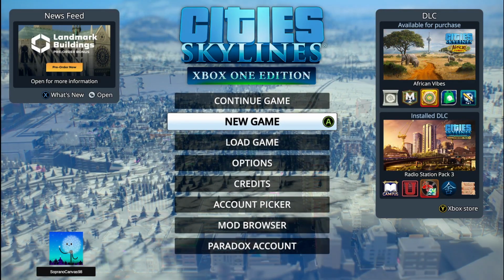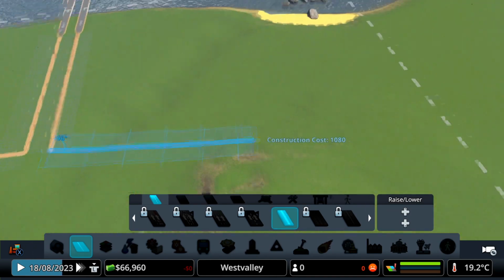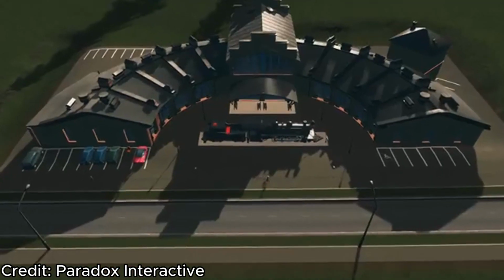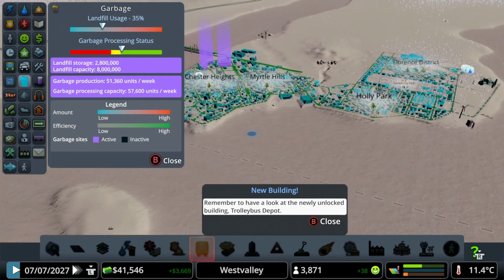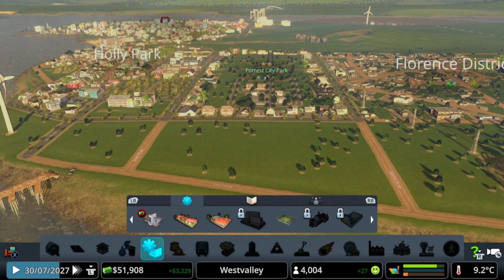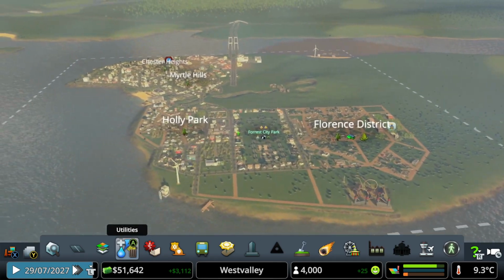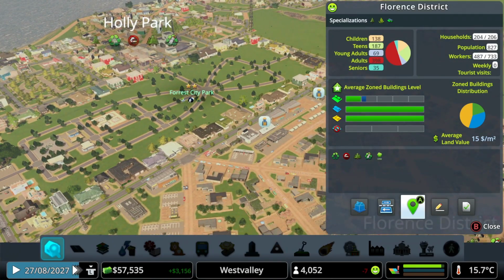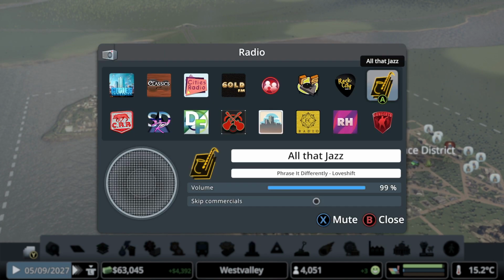My Top 10 Tips To Improve Your City In Cities Skylines (UPDATED)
Hey guys, I wanted to make an updated video about my top tips to build a better city in Cities Skylines today, as I have explored some even more important tips to add on to my previous tips which I wanted to share with you.

Let me know if these tips helped you out, and if you have any other games you would like me to share some tips for, I'll be happy to do so.

Remember to leave suggestions of games I should play in the comments, on the community page or on my discord server.

Chapters:
Introduction: 0:00
Tip 1: 0:25
Tip 2: 1:50
Tip 3: 2:40
Tip 4: 4:11
Tip 5: 5:53
Tip 6: 6:30
Tip 7: 7:49
Tip 8: 9:03
Tip 9: 10:18
Tip 10: 11:50
Conclusion: 13:15

All music in the video is from the Cities Skylines Concerts Radio.